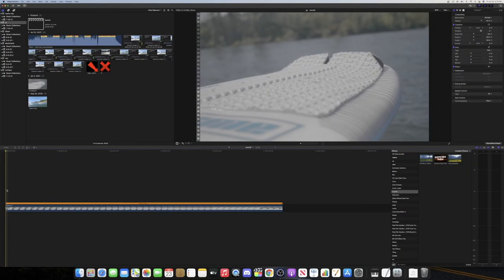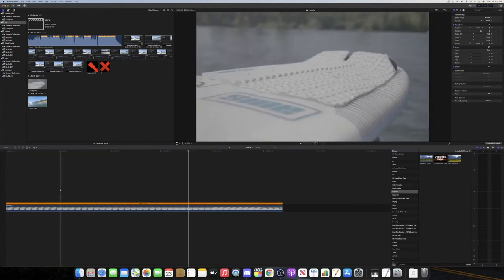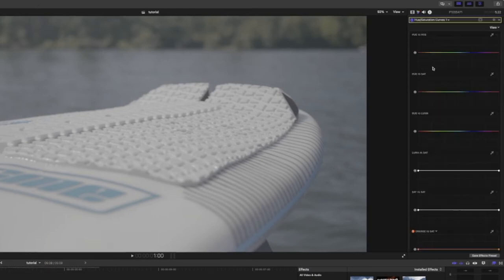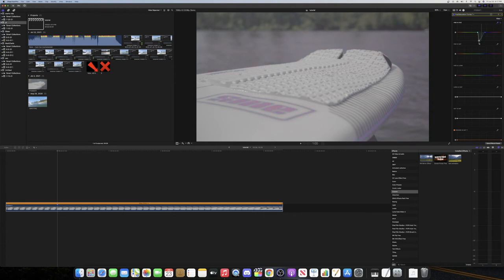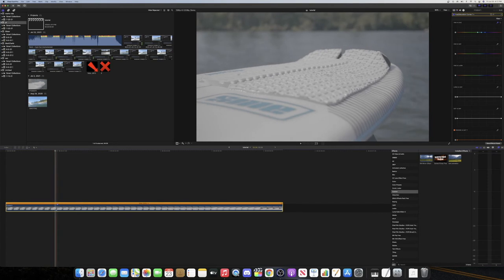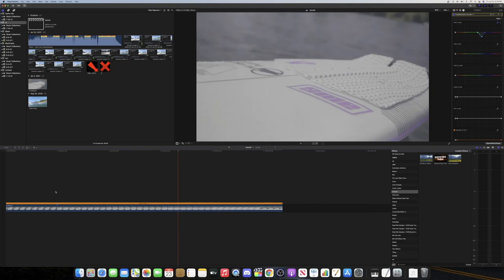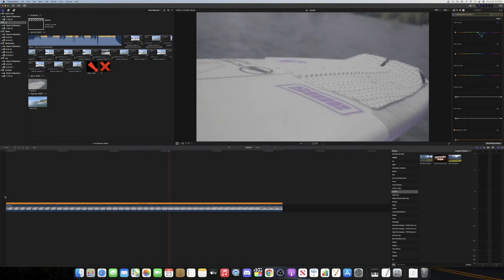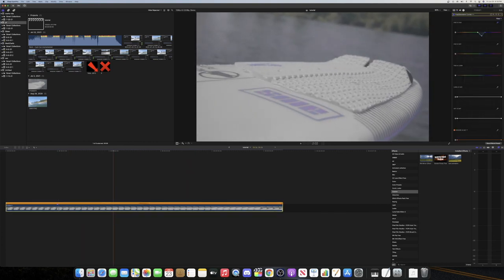How to Change a Specific Color in Final Cut Pro - FCPX TUTORIAL